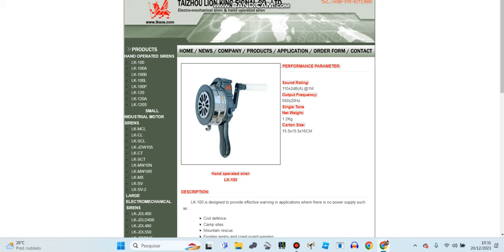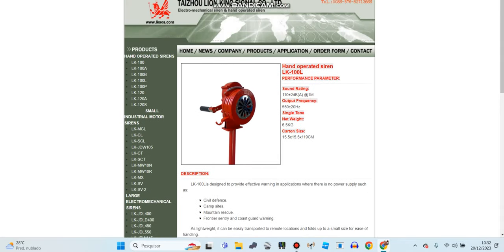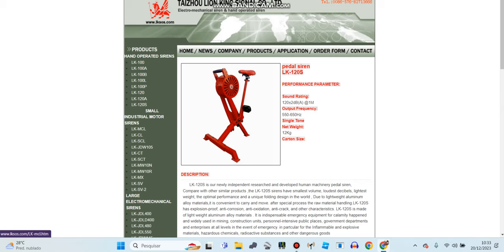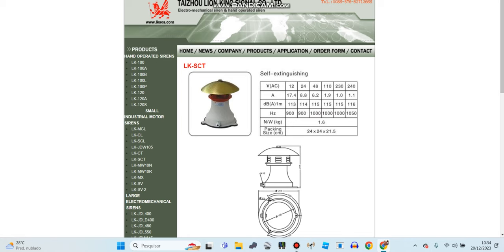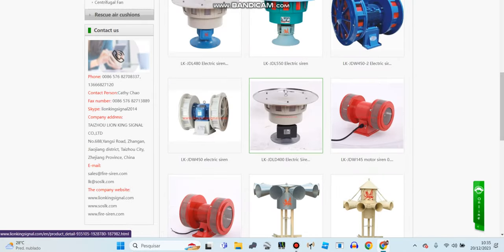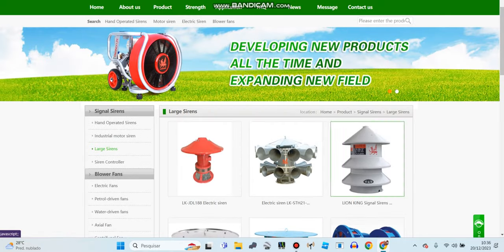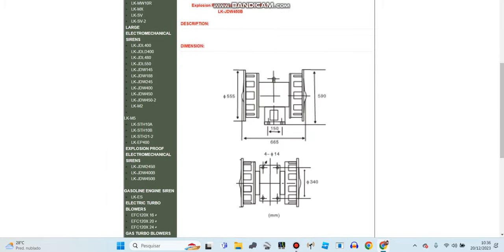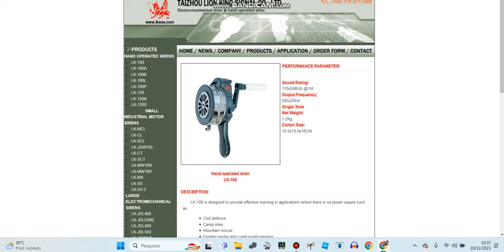Lion King sirens